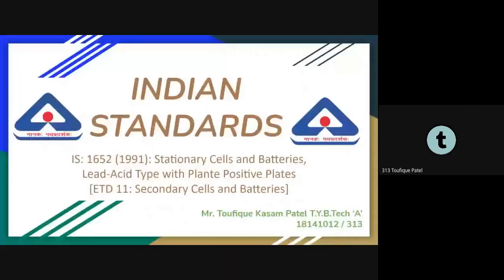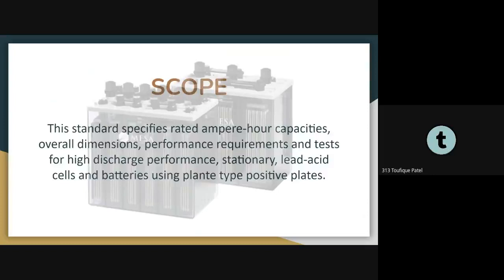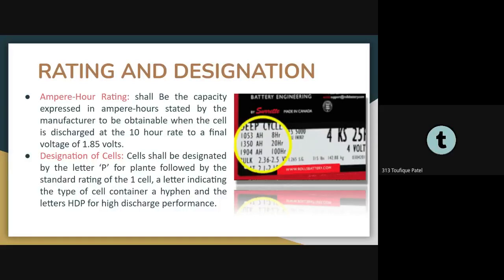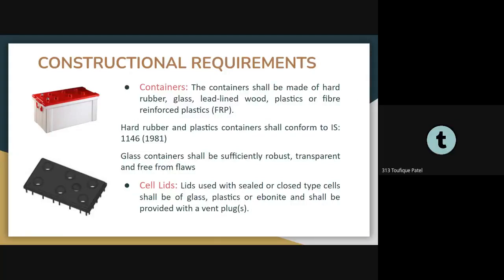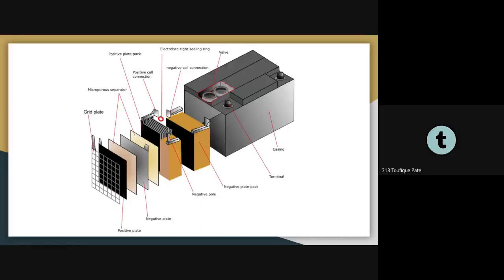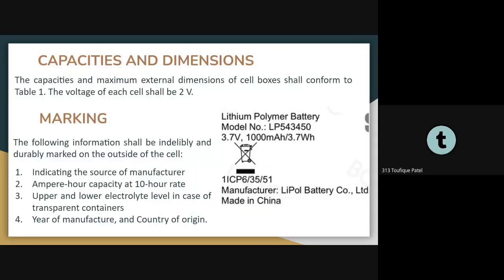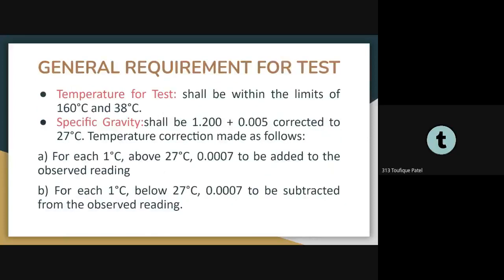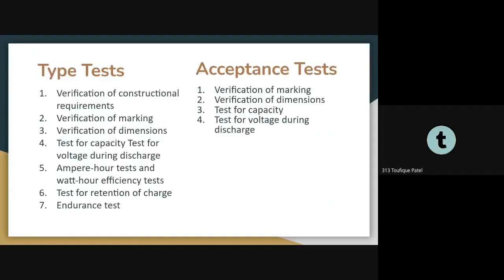Seminar on Indian Standard IS: 1652 (1991)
by Mr. Toufique Kasam Patel